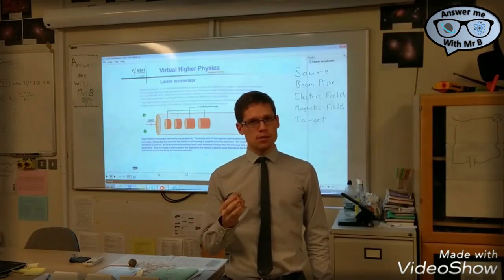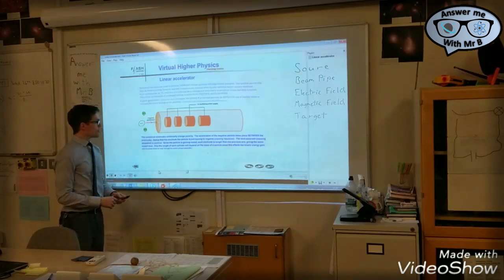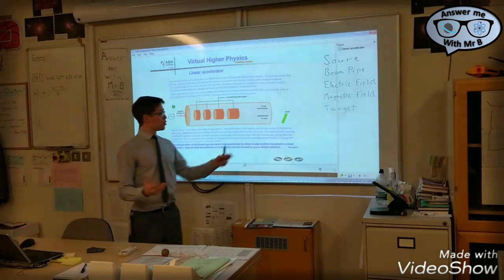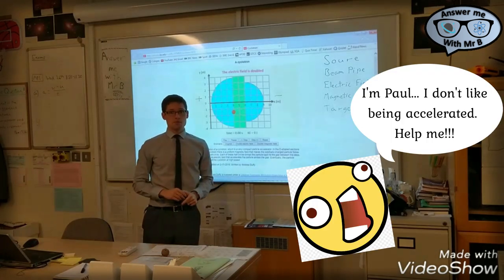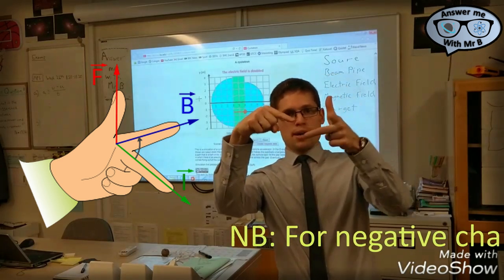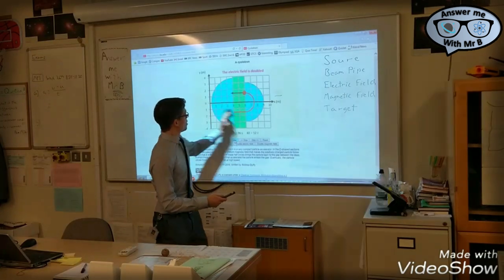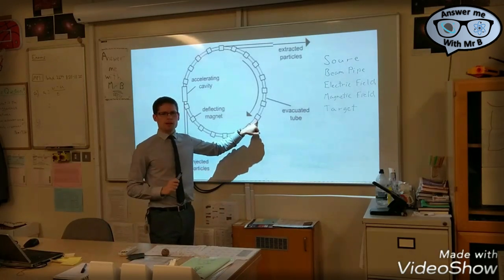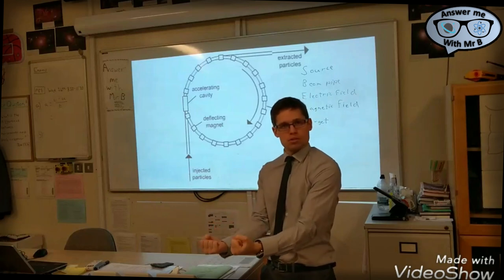10 Particle Accelerators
How to... eh... accelerate particles. Pretty self explanatory.